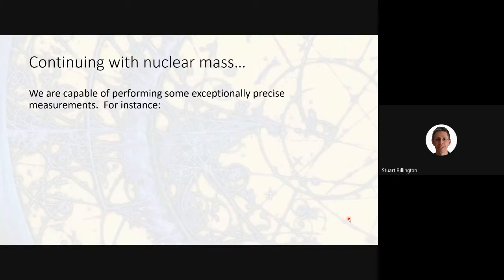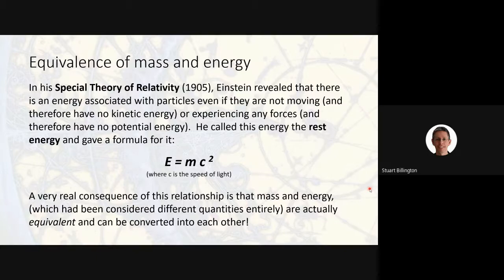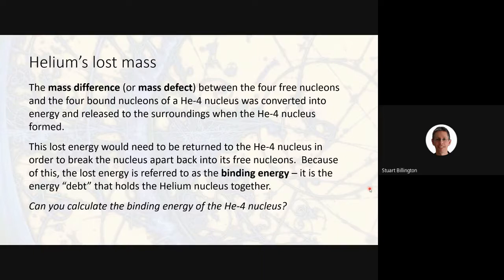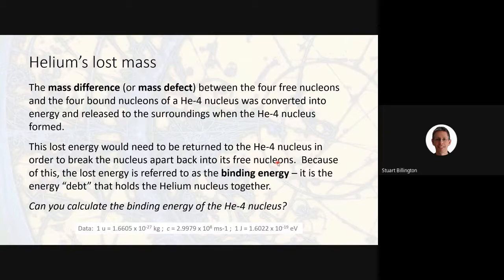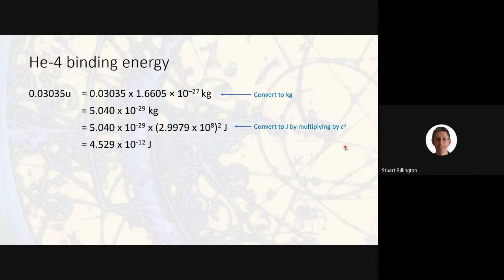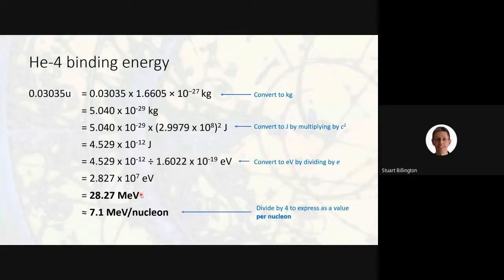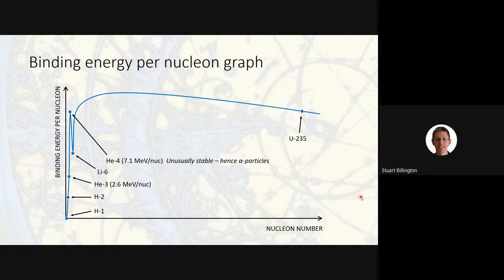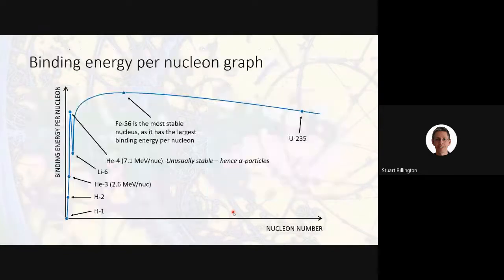A Level Physics | Nuclear physics | 2. Nuclear energy (Part 1)